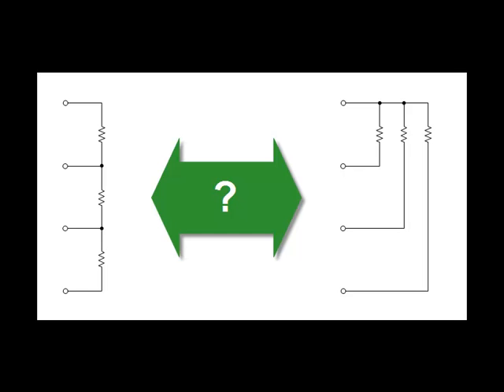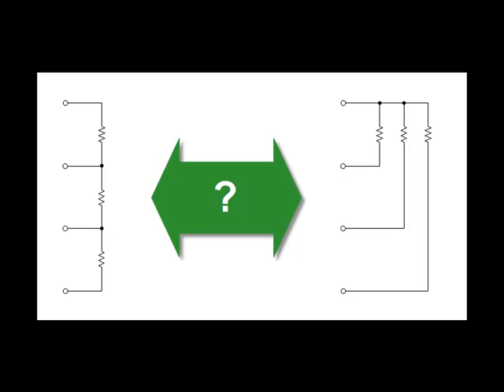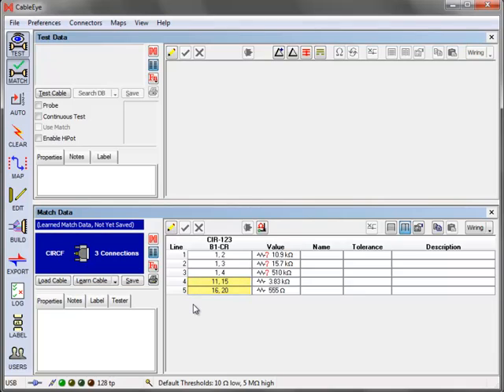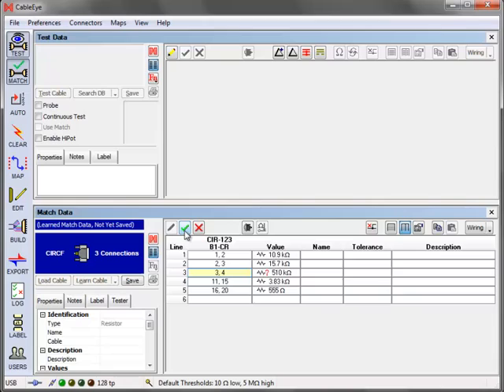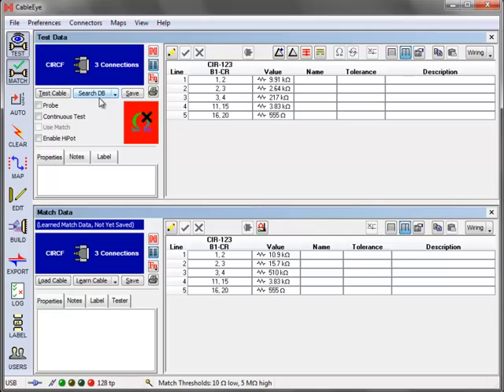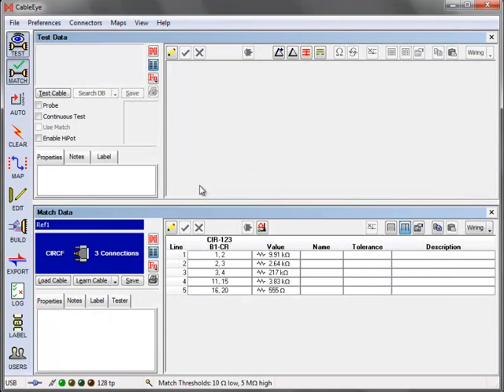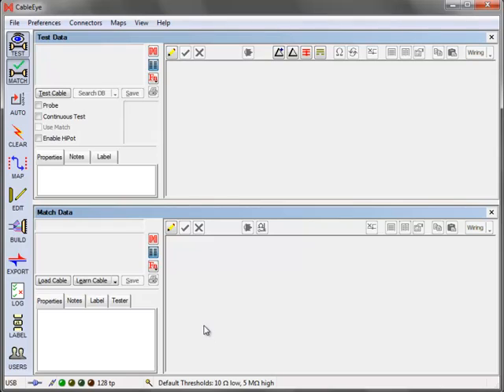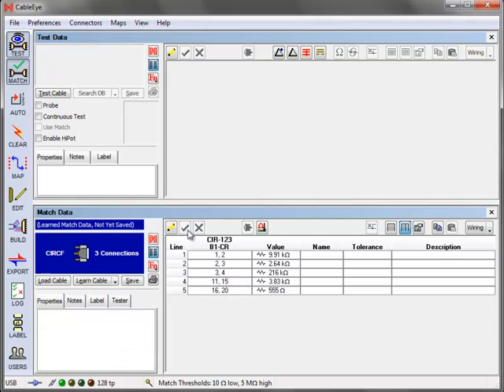Measuring Networked Resistances in CableEye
This video describes how to set up measurement of networked, or multi-node, resistances using the CAMI CableEye M3 tester.